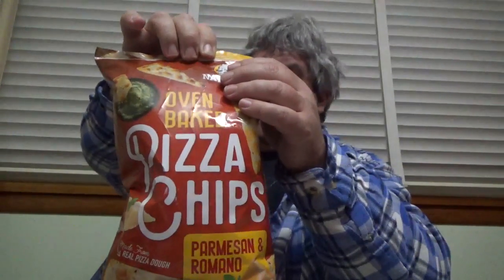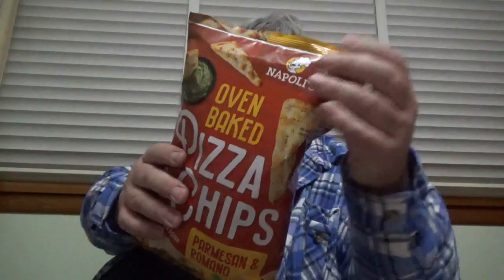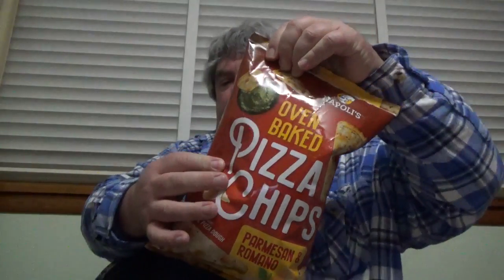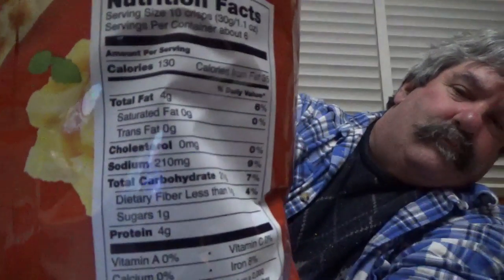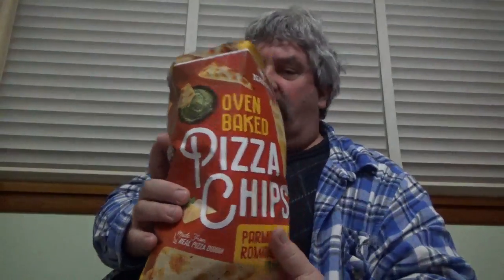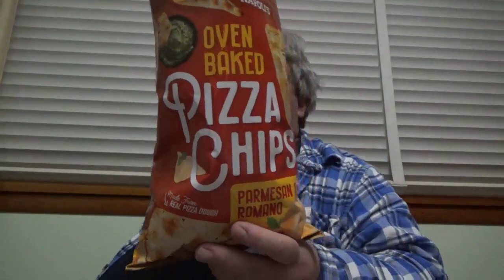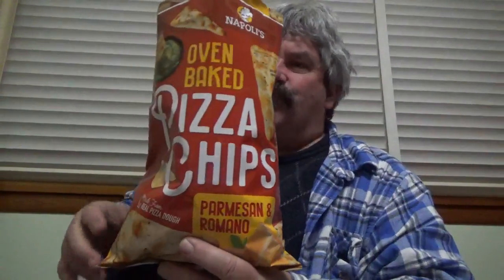Napoli's Oven Baked Pizza Chips Parmesan And Romano Review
Doing A Review